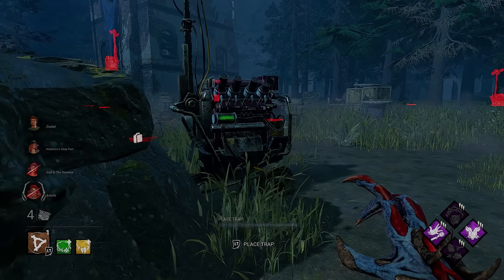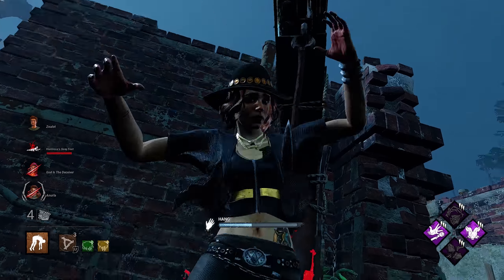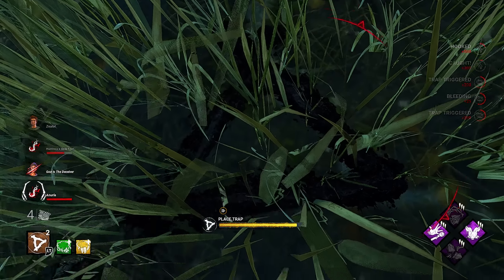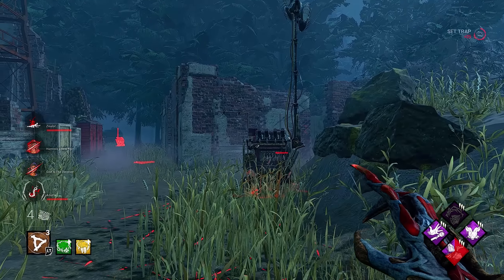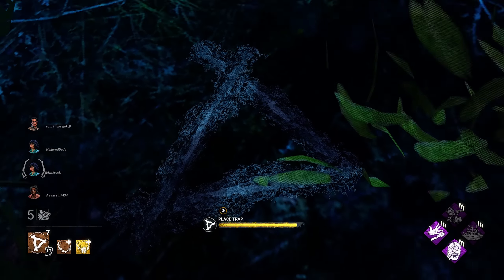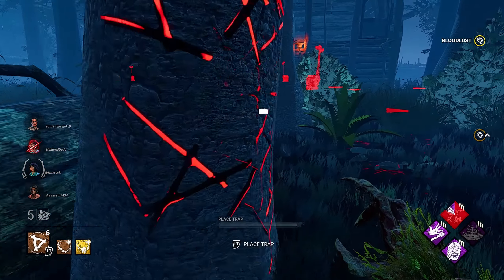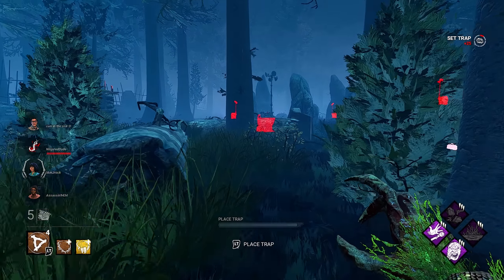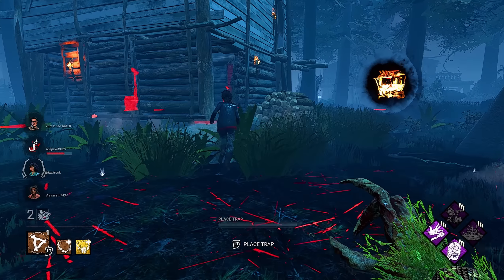Dead By Daylight-Is Dissolution Any Good On Hag? | Intense Hag Match On Red Forest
In this video I use the NEW Perk Dissolution on the HAG. I give you my honest opinion about the perk and if it has any use on Hag. I also provide you with some gameplay using the perk.

0:00 Perk Explanation
1:46 Gameplay